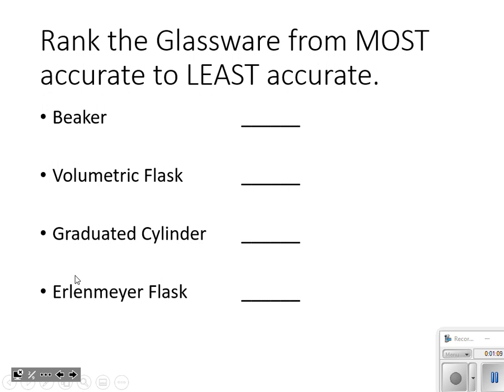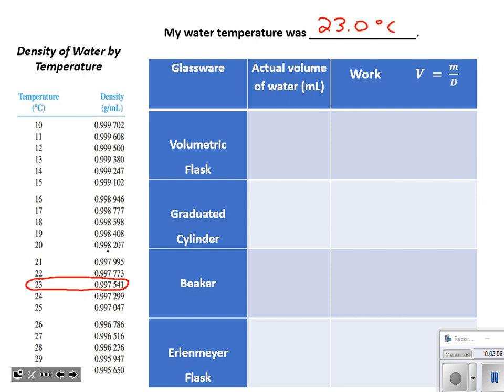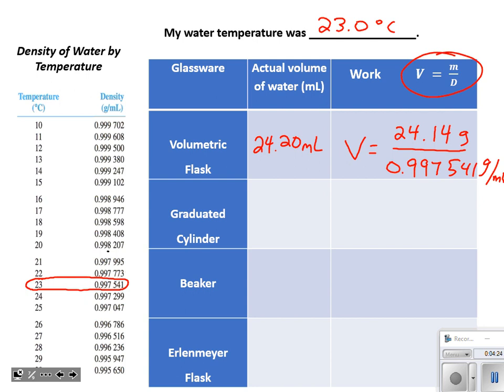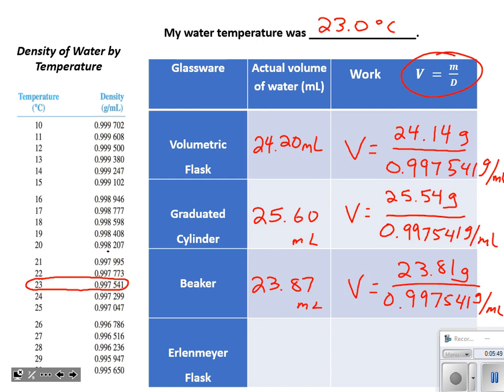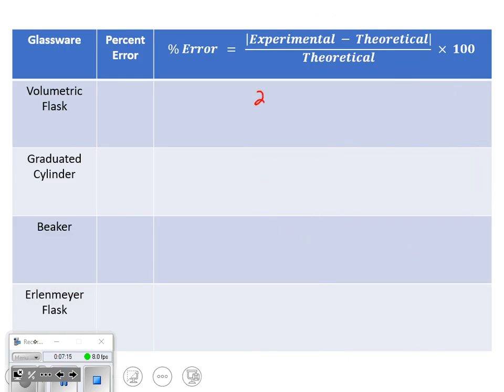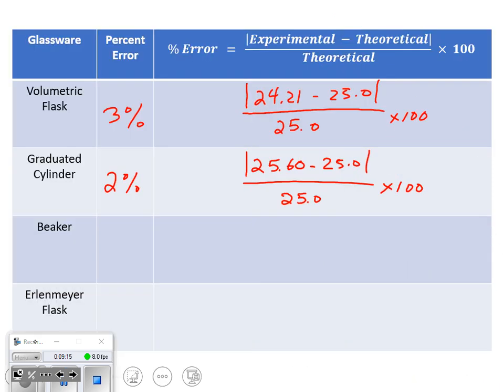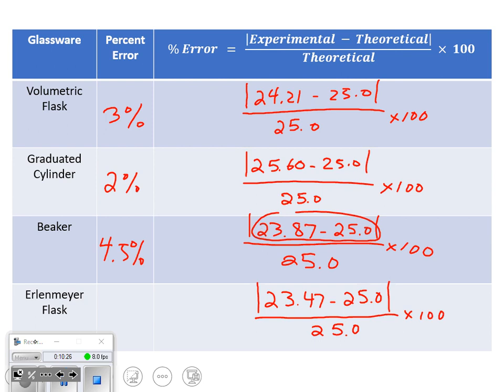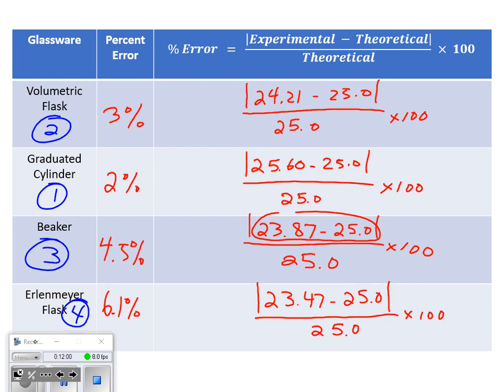Post Lab Accuracy of Glassware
This is a video of Mr. Braun's Post-Lab discussion of the Lab- Accuracy of Glassware.